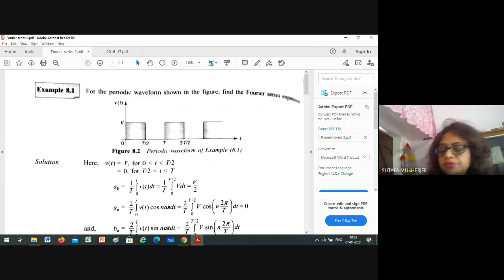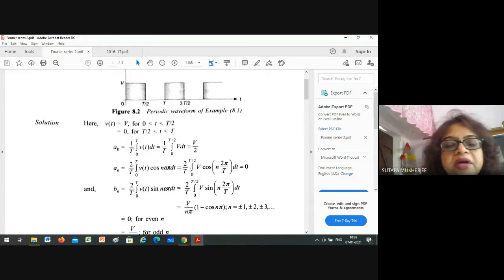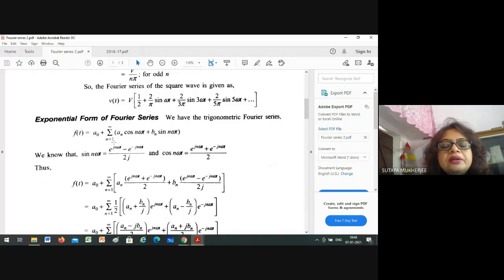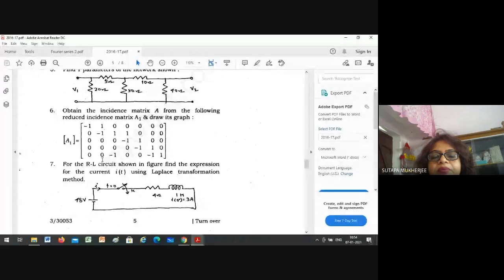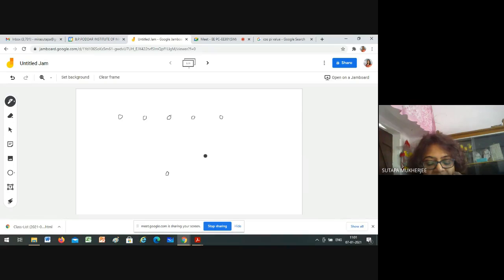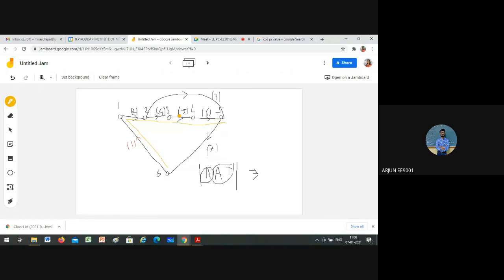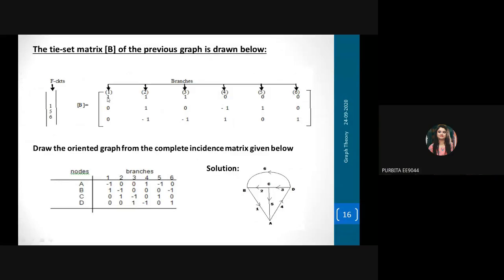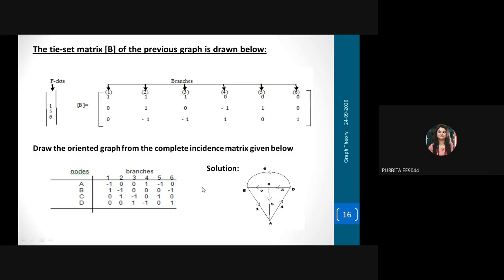22nd Lecture on Fourier series and graph theory EE PC EE301SM tgv mjpf vvq 2021 01 06 at 21 00 GMT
Problems on Fourier series. Problems on graph theory from 2016-17 Semester question paper, recapitulation of tie set matrix.